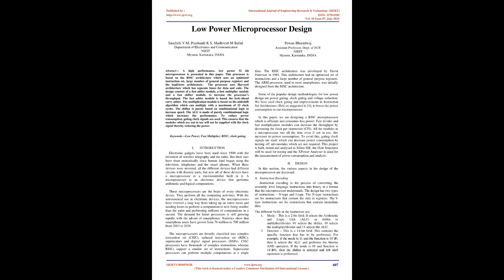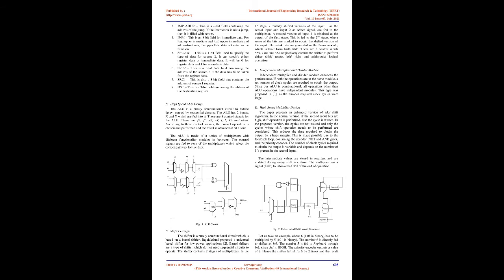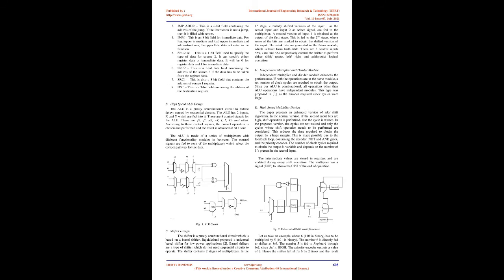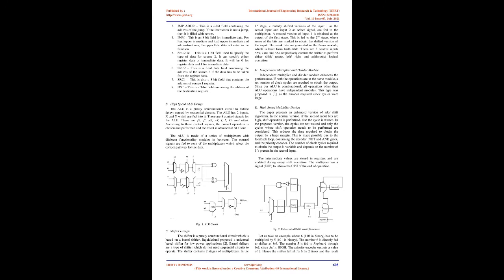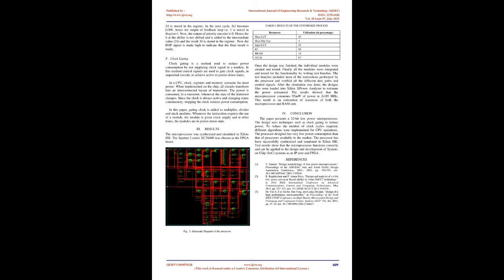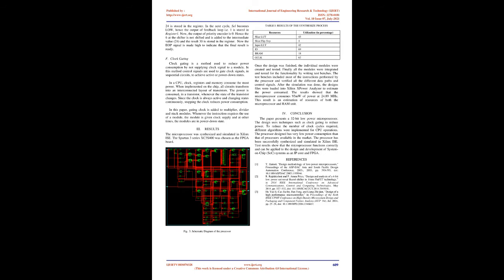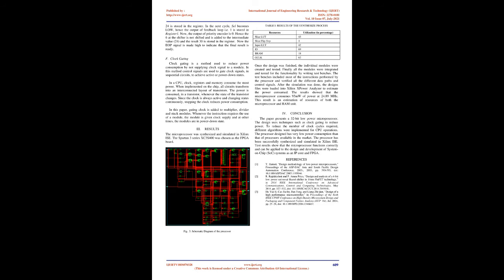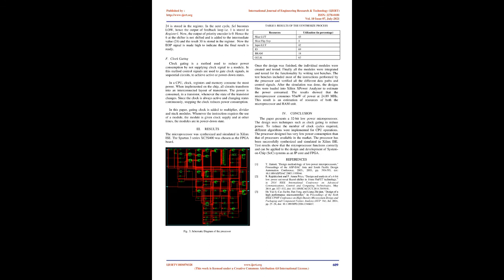Low Power Microprocessor Design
A high performance, low power 32 bit microprocessor is presented in this paper. This processor is based on the RISC architecture which uses an optimized instruction set, large number of general purpose registers and the load/store architecture. The processor uses Harvard architecture which has separate buses for data and code. The design consists of a fast adder module, a fast multiplier module and a fast shifter module, to increase the processors throughput. The fast adder module is based the look-ahead carry adder. The multiplication module is based on the add/shift algorithm which can multiply with a maximum of 32 clock cycles. The shifter is purely based on combinational logic to increase speed. The ALU is made of purely combinational logic which increases the performance. To reduce power consumption, gating clock signals are used. This ensures that the modules which are not in use will not be supplied with the clock signal thereby reducing the power.